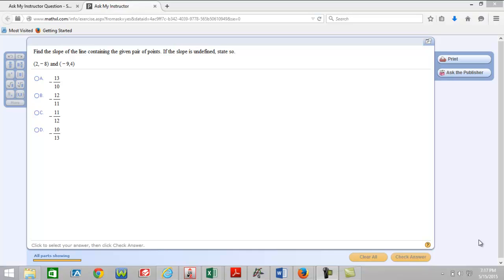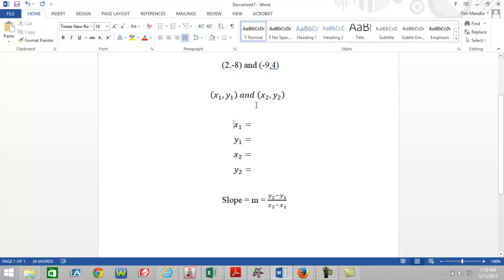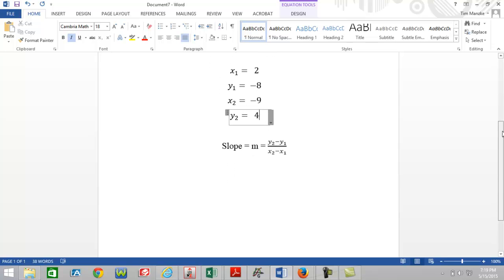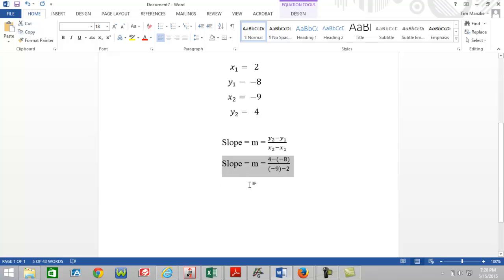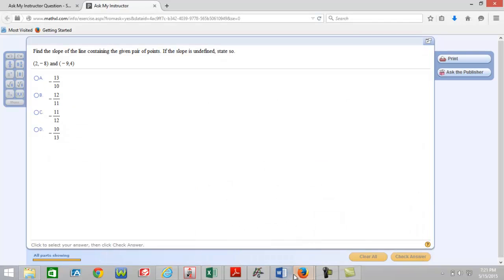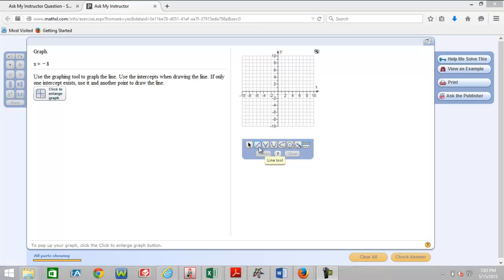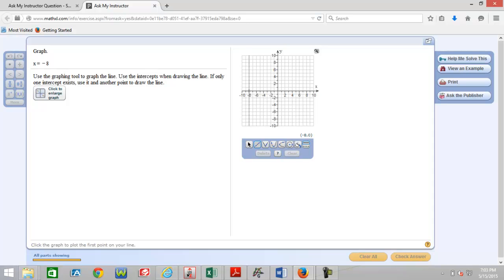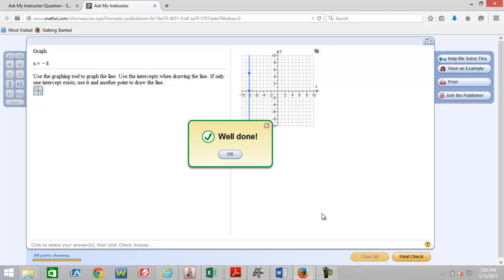Find the slope 2, 8 and 9,4